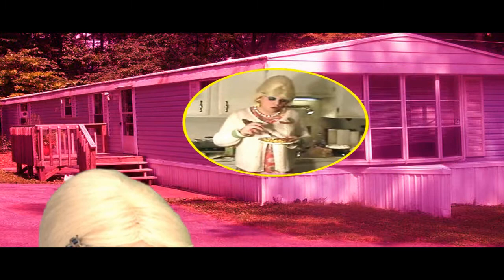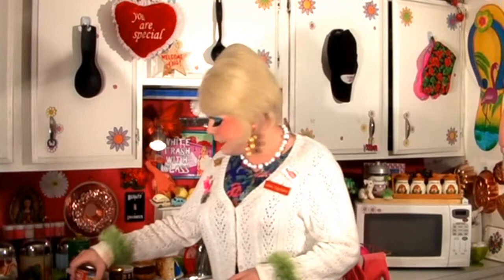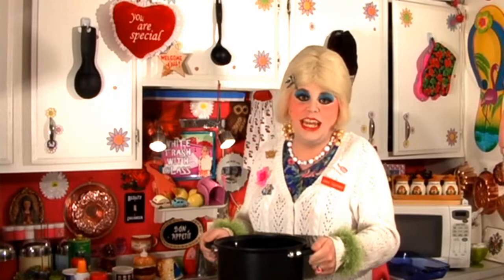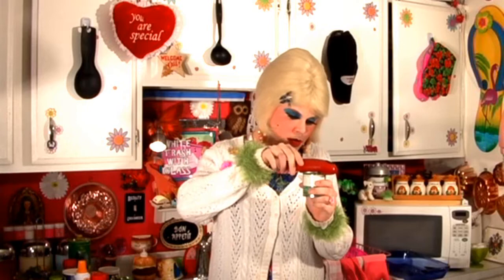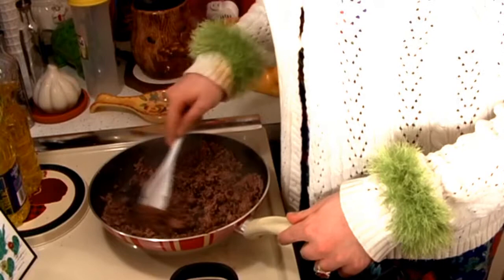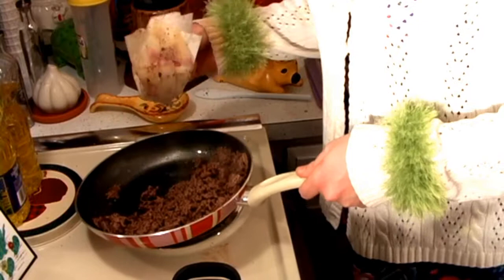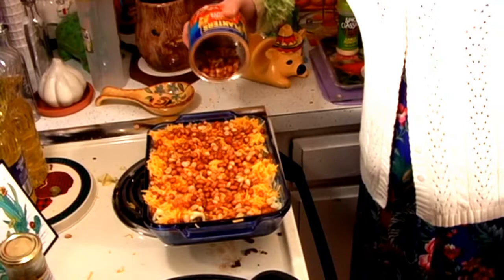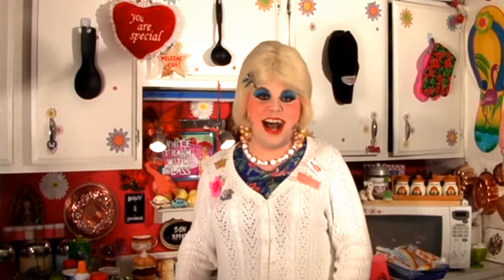Nutty Beef Noodle Casserole : Trailer Park Cooking Show (HD)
Learn to make a Noodle Casserole Featuring Olives and Spanish Peanuts with a newly restored: Trailer Park Cooking Show, now in HD Widscreen with added scenes!

Jolene Sugarbaker is back inside The Trailer Park Test Kitchen showing you how to whip up a tasty casserole using Egg Noodles, Spanish Peanuts and Olives.

This hearty casserole will quickly become a favorite at your next Potluck, Office Party or a yummy meal to fix for dinner.

Olives, Spanish Peanuts and cheesy layered noodles will thrill and help you become The Star Of Your Double-Wide.

Enjoy this restored "Cooking With Jolene : The Trailer Park Cooking Show" now in HD Widescreen. (use the controls in the YouTube Viewer) Bonus Added Scenes and see my Kitchen in full view (even the dust and dirt!)

More Trailer Park Cooking Shows Soon!

Love You!
Budget Saving Tricks Straight From The Trailer Park!

Love,
Jolene Sugarbaker
The Trailer Park Queen